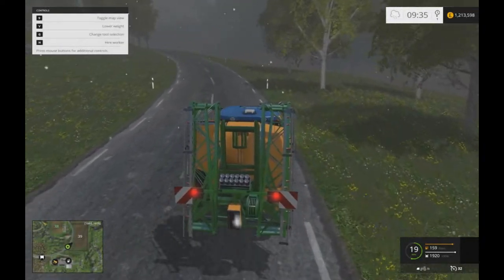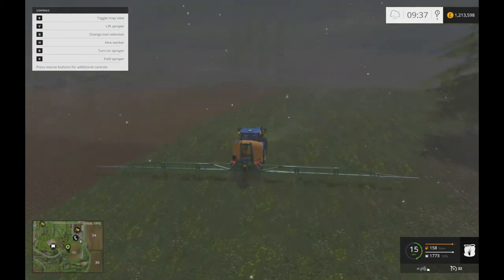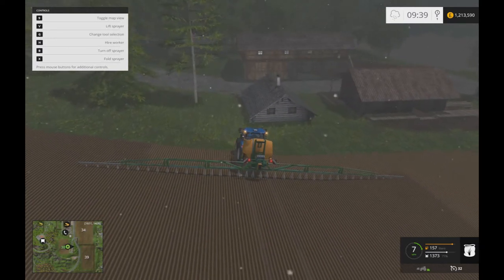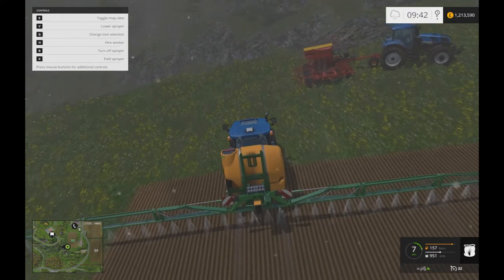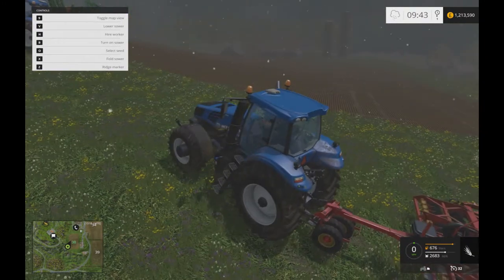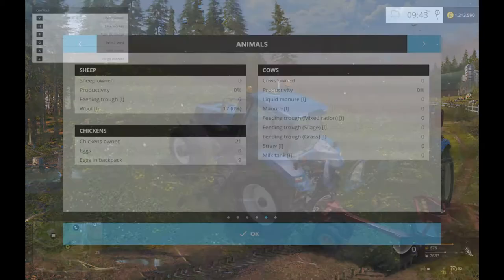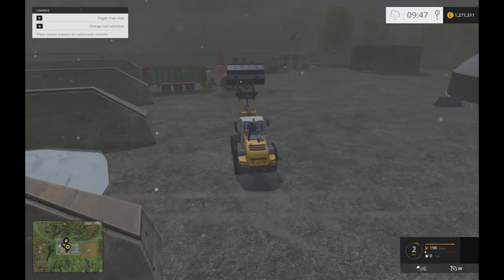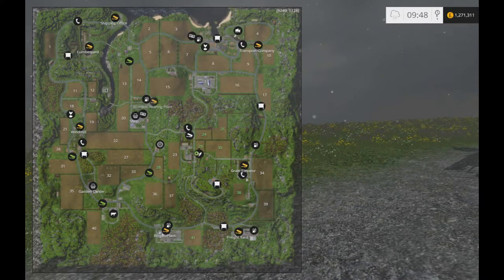Farming Simulator 15 | Let's Play with Farmer Tom Episode 4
Lets Play Farming Simulator 2015!

In this episode, I use my fertilizer sprayer for the first time and buy a new field to plant some Barley.

Join me playing Farming Simulator 2015, together we will build a great farming empire!